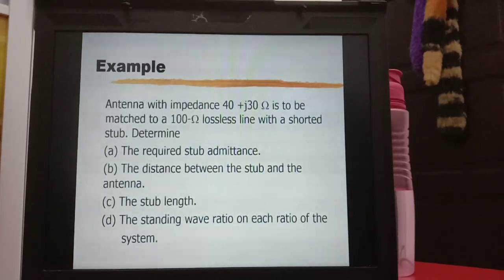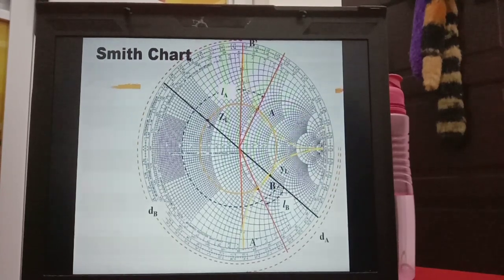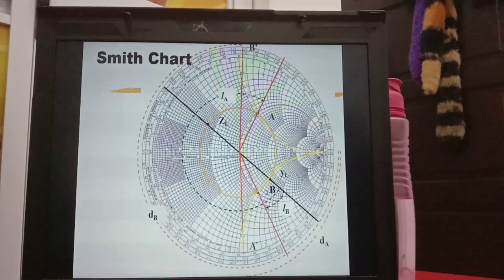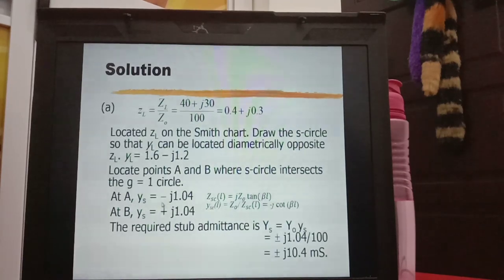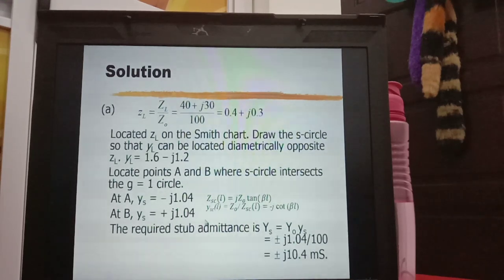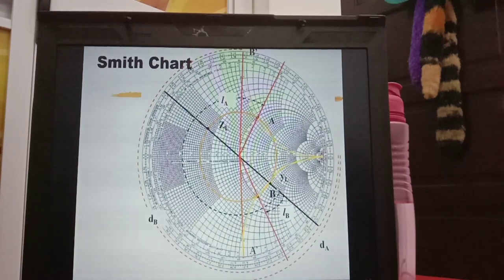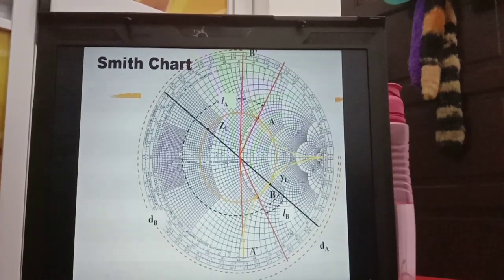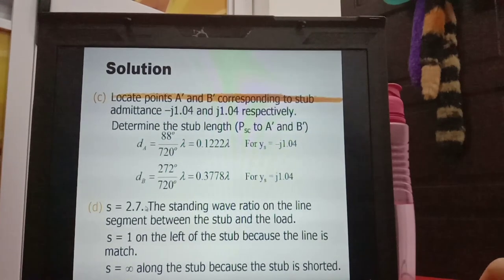EM2: Stub Matching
Impedance matching using a stub line